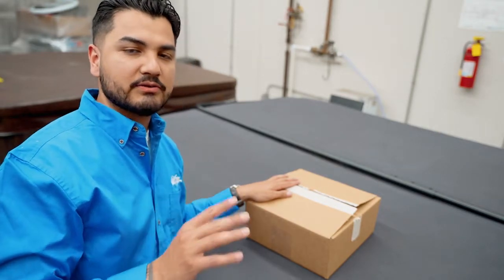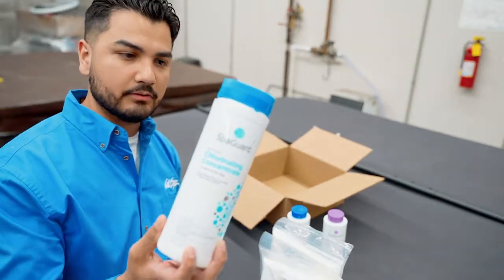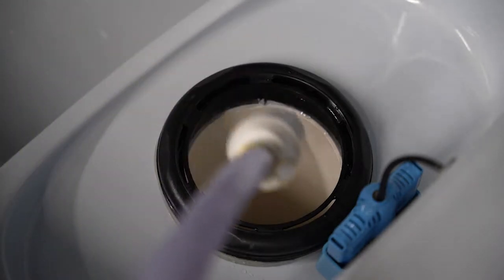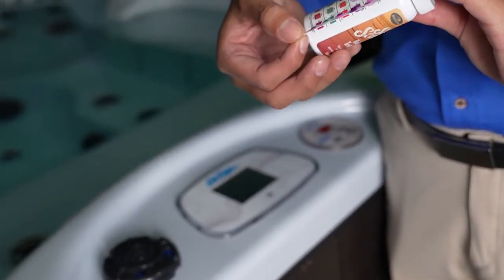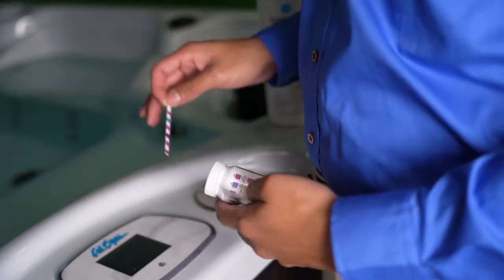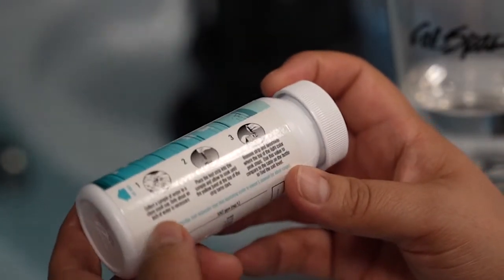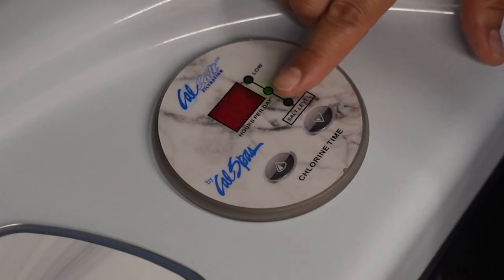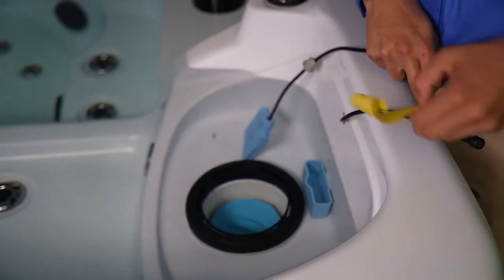Cal Salt - How to replace cartridge